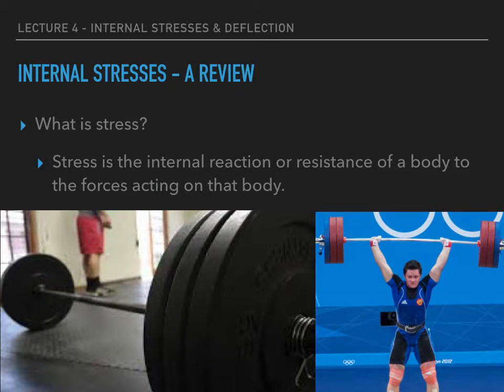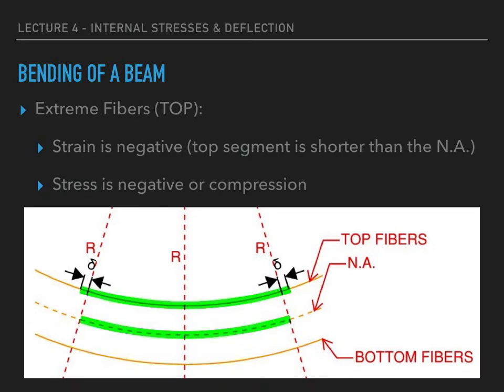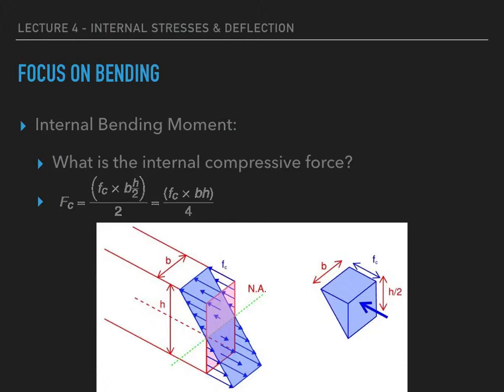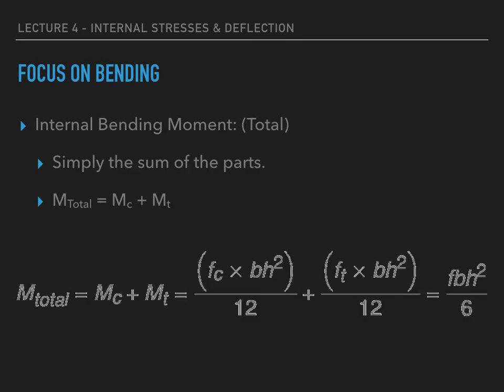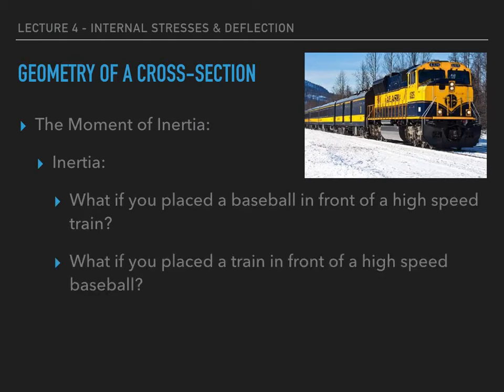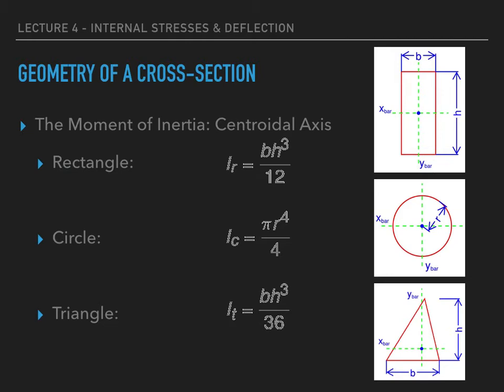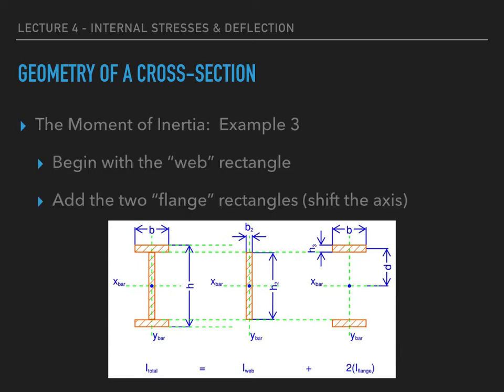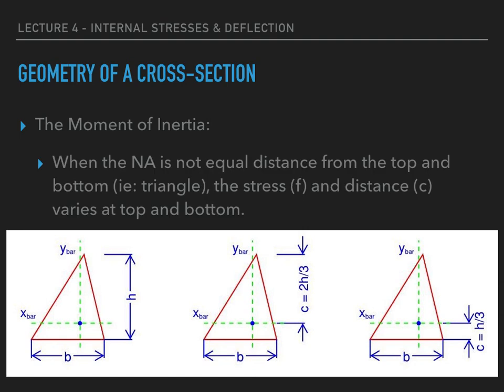Arch 624 - Lecture 5 - Internal Stresses and Deflection - Part 1